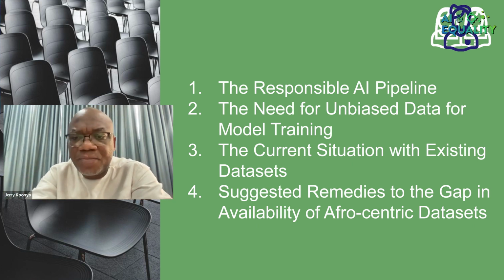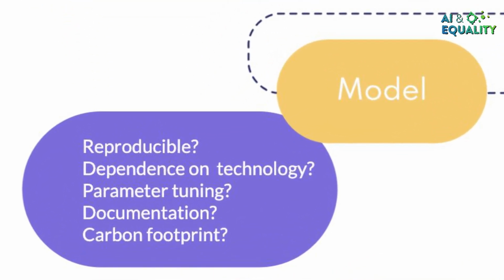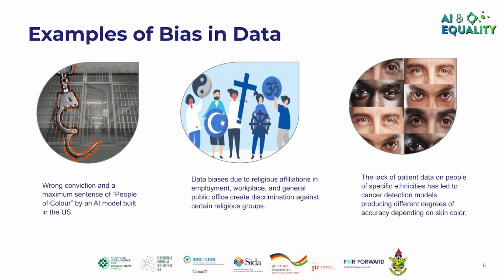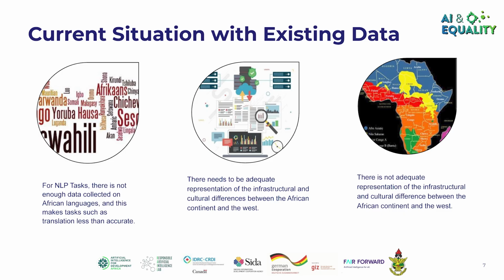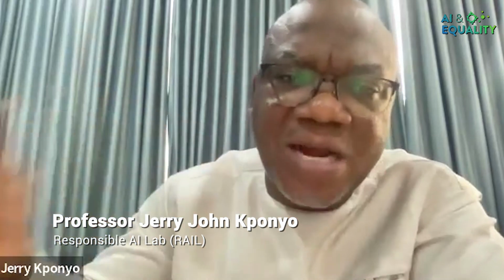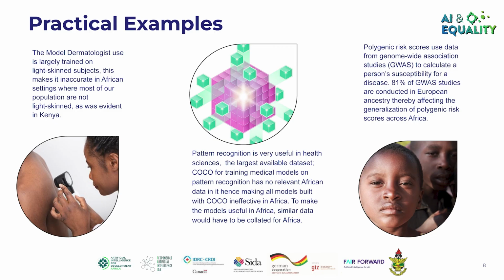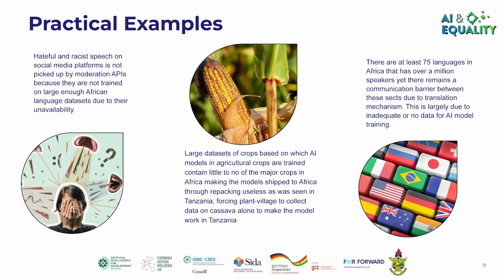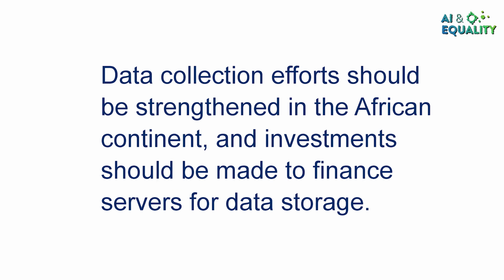Making a Case for Afrocentric Datasets in Developing AI Solutions | Dr. Jerry John Kponyo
In this video Jerry John Kponyo, the Principal Investigator and Scientific Director of the Responsible AI Lab (RAIL) in Ghana at KNUST lays out the pressing case and the urgent need for Afrocentric Data & Devices to be created and become the norm.